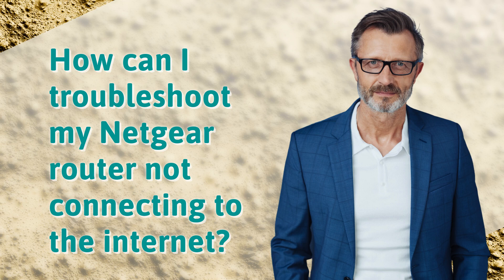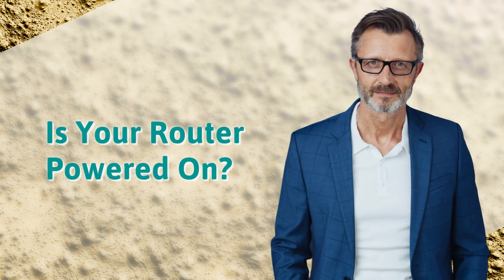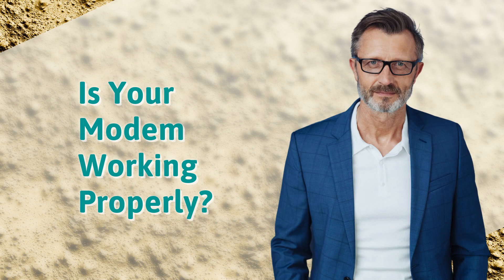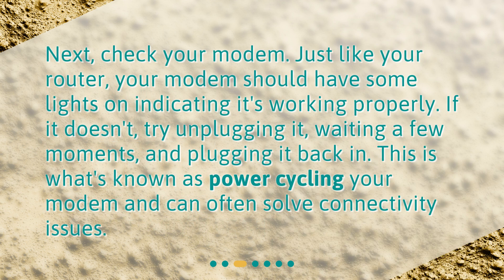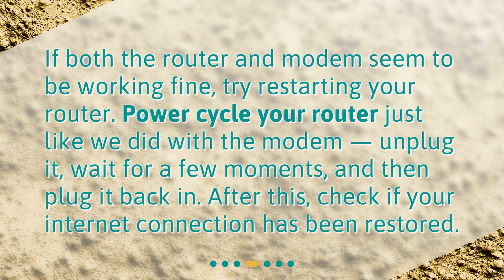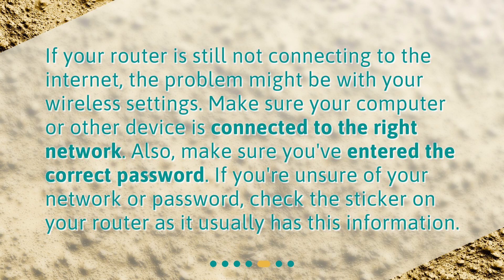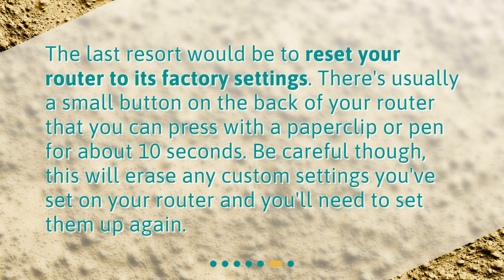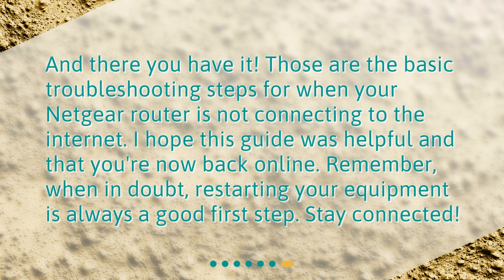How can I troubleshoot my Netgear router not connecting to the internet?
Troubleshooting Netgear Router: A Guide to Internet Connectivity Issues • Having trouble with your Netgear router not connecting to the internet? In this informative video, we provide a step-by-step guide to troubleshooting your router and restoring your internet connection. From checking if your router is powered on to restarting your router and checking your wireless settings, we cover all the necessary steps to get you back online. Don't let connectivity issues slow you down - watch now and get your Netgear router back up and running!

00:00 • How can I troubleshoot my Netgear router not connecting to the internet?
00:23 • Is Your Router Powered On?
00:48 • Is Your Modem Working Properly?
01:11 • Have You Tried Restarting Your Router?
01:32 • Have You Checked Your Wireless Settings?
01:57 • Have You Tried Resetting Your Router?